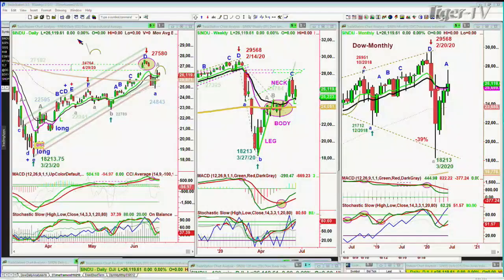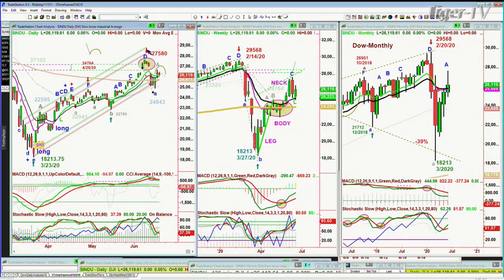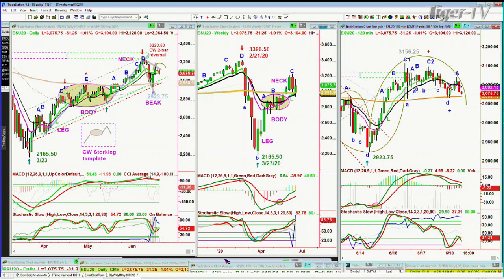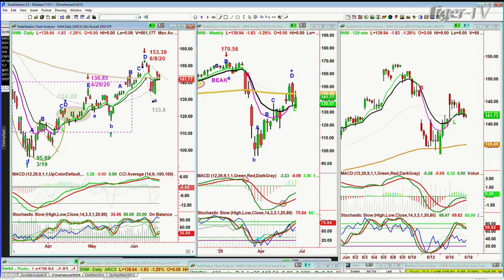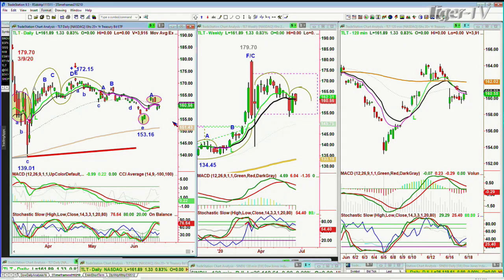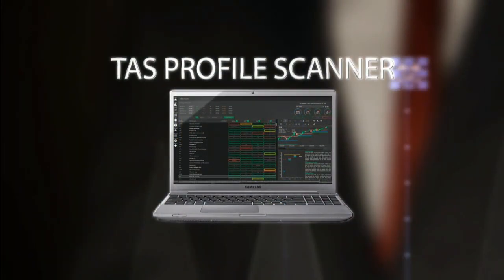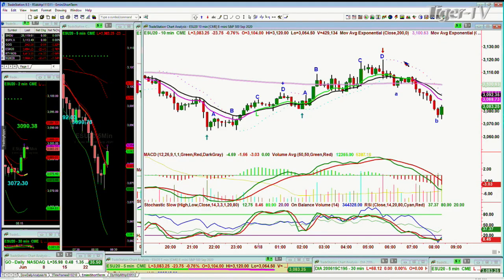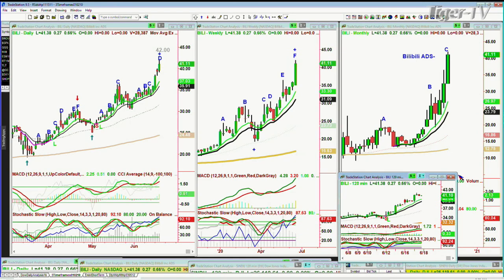June 18th, Tiger Technician's Hour on TFNN - 2020